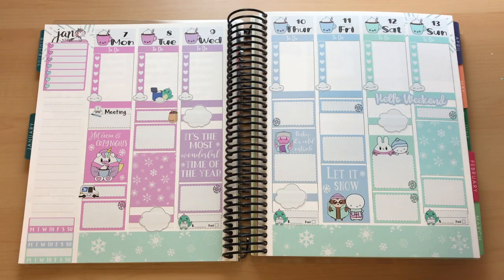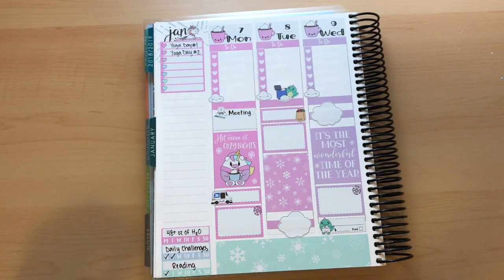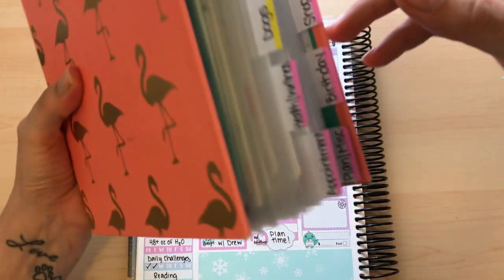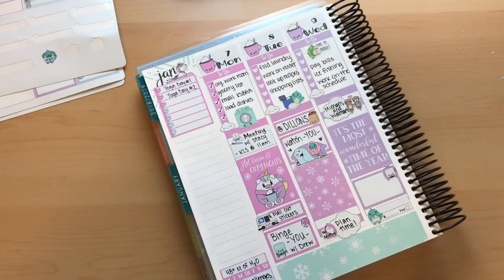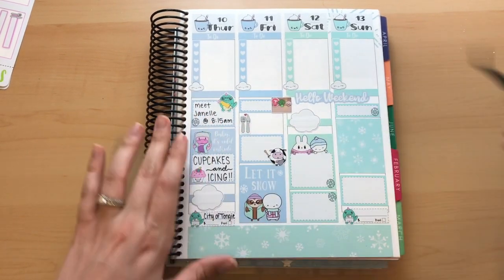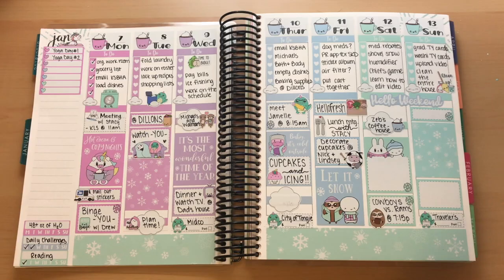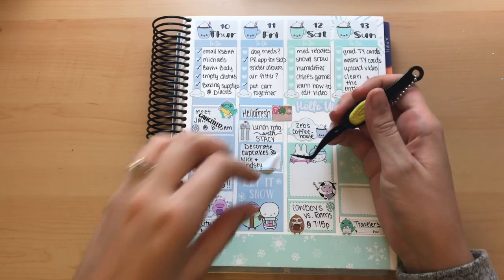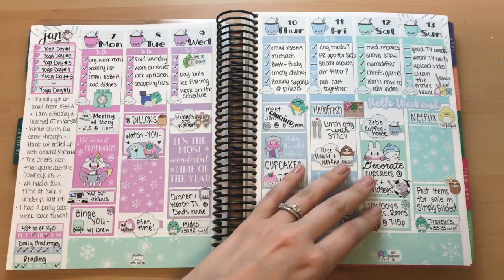Plan As I Go: Winter Wonderland (Sweet Kawaii Design)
Hey guys! This is a bonus video this week where I updated my planner throughout the week. Please be kind as this was the first video I've tried to edit on my own. I learned a lot this week and I'm looking forward to making future videos :)

If you want to see how I got the initial spread at the beginning of the video, check out Darchelle's video from books_and_planners